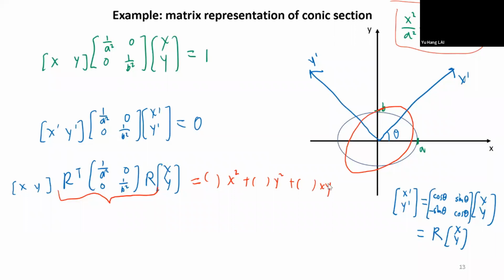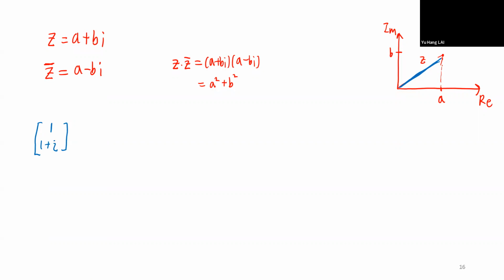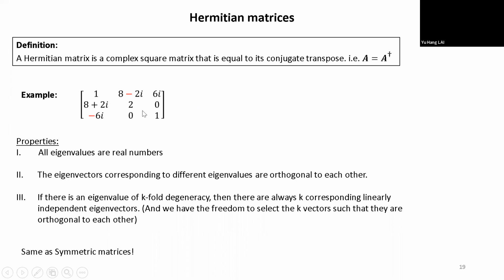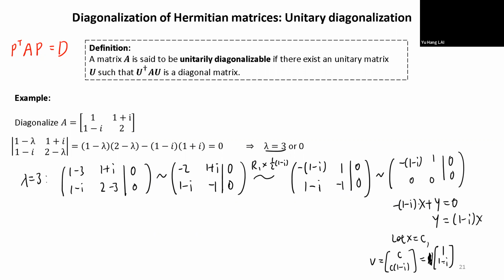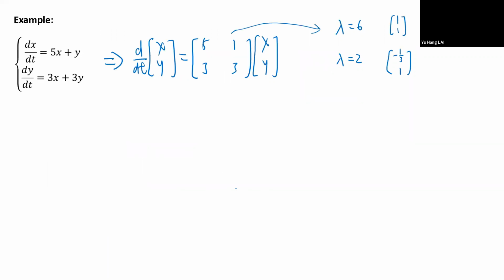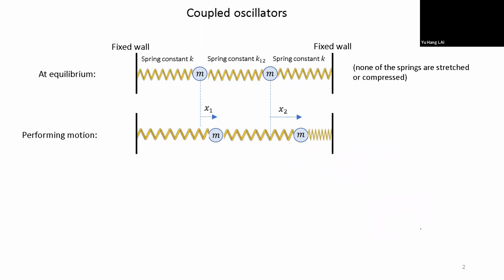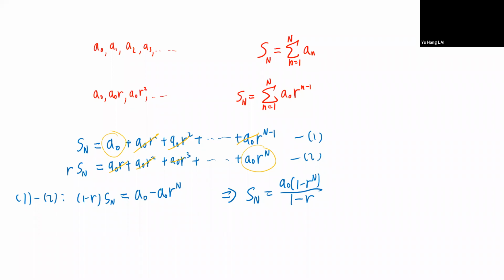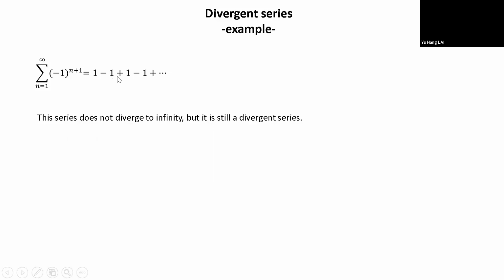GMT20221121 033145 Recording cutfile 20221121062442992 1920x1080